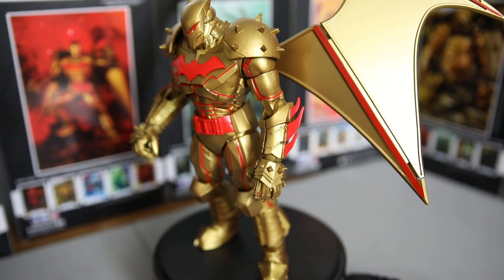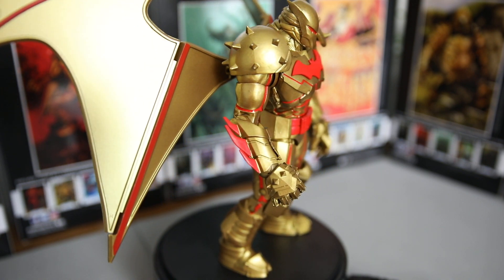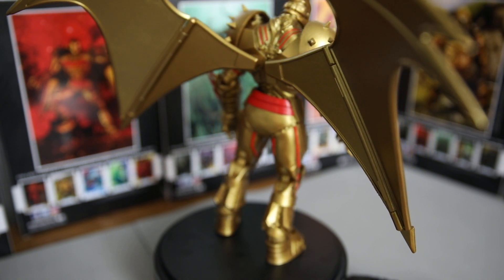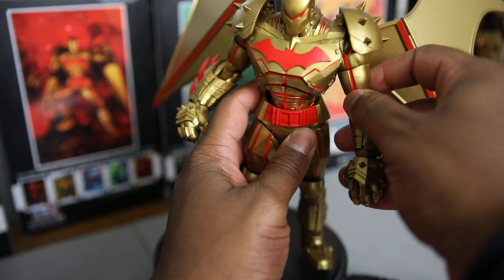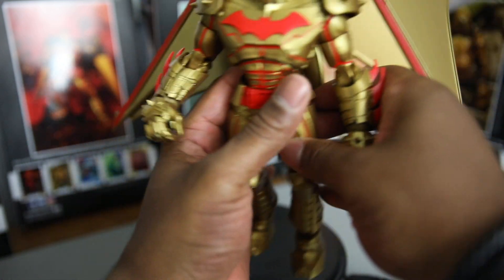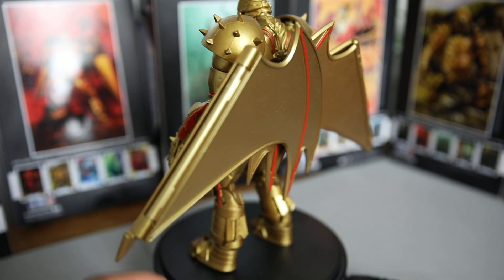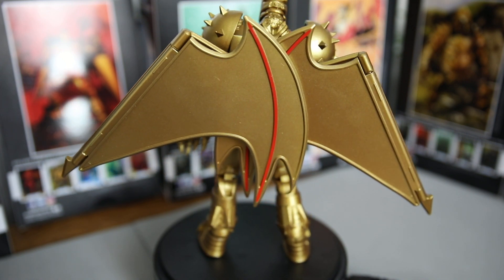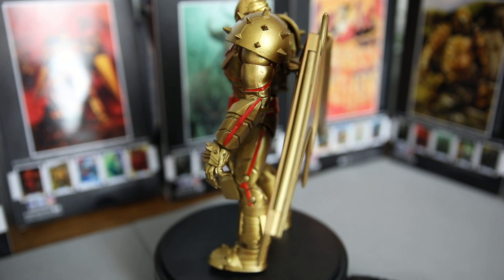Gold Hell Bat - DC Multiverse review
The batman, hell bat from the dc multiverse gold edition. I am so hyped on this one. The figure has so much detail and just pure love of figure put into it, its truly a great figure.